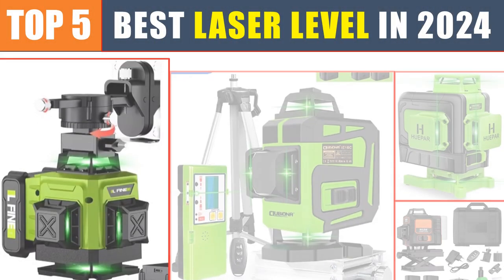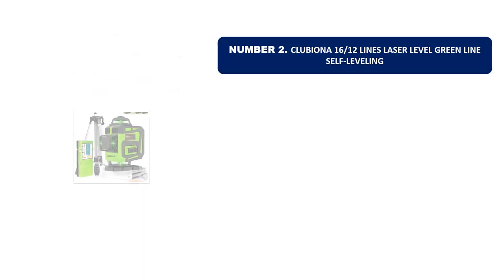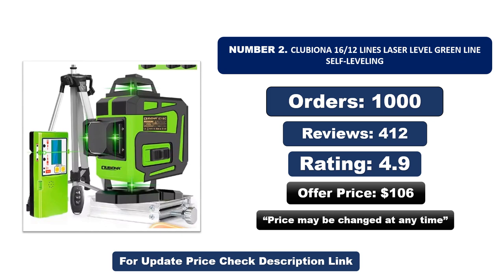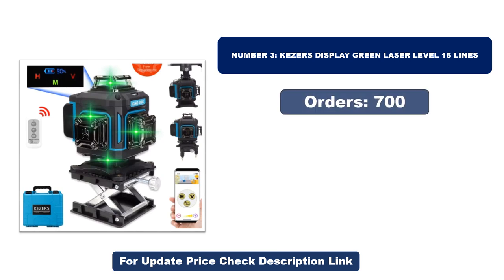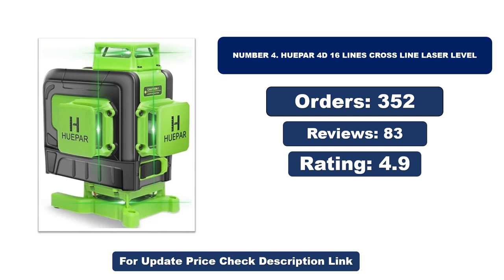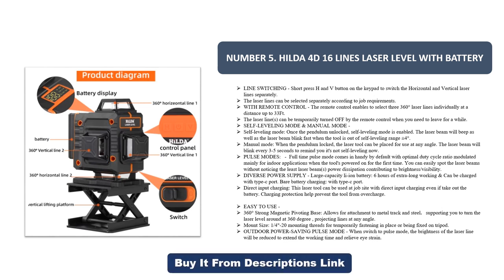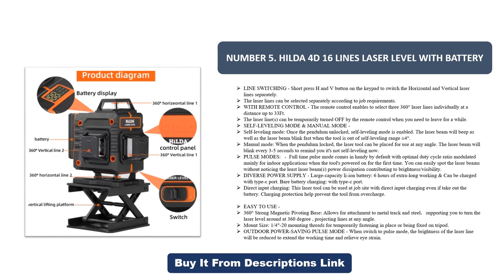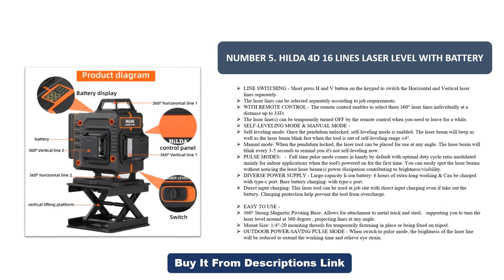BEST Laser Level (2024) - TOP 5 BEST Laser Level Review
BEST Laser Level (2024) - TOP 5 BEST laser Level On AliExpress

Are you Searching for the BEST Laser Level? In this video, We will look at the Top 5 BEST Laser Levels In 2024.

Top 1. LFINE Nivel Laser Professional Laser Level
Top 2. Clubiona 16/12 Lines Laser Level green line Self-leveling
3. KEZERS Display Green Laser Level 16 Lines
4. Huepar 4D 16 Lines Cross Line Laser Level
5. HILDA 4D 16 Lines Laser Level With Battery